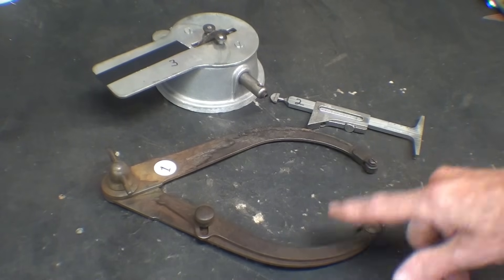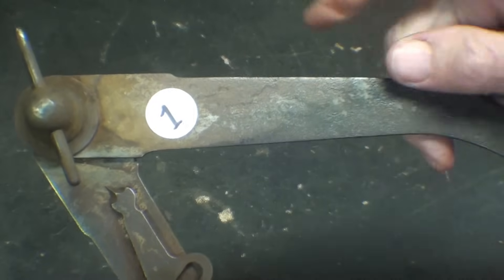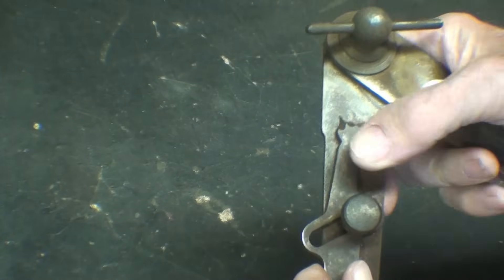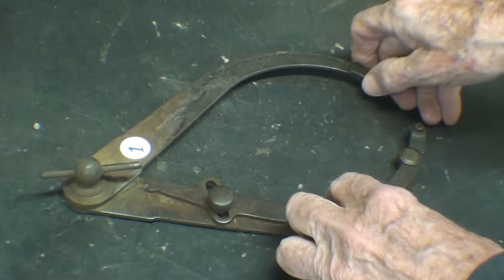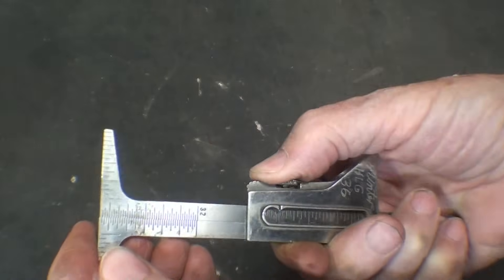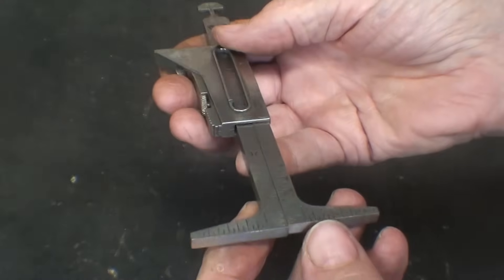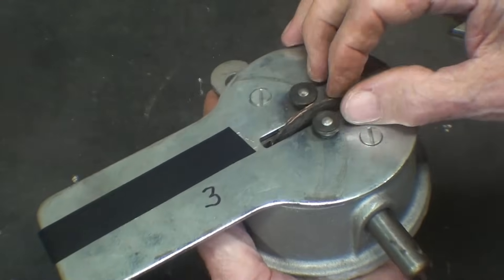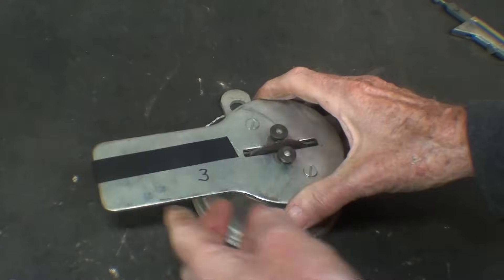WHAT IS IT? Mystery Tools 93a question tubalcain MRPETE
WHAT IS IT? Mystery Tools 93a question tubalcain
Leave a comment or a guess IN THE COMMENT SECTION BELOW.